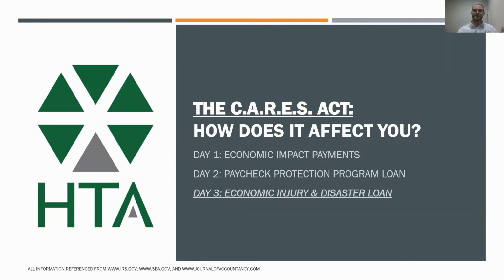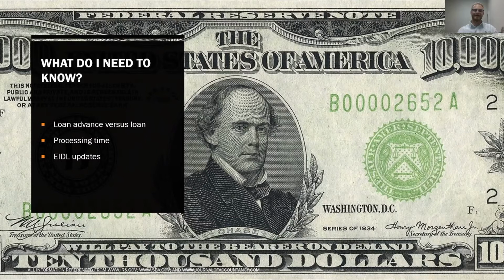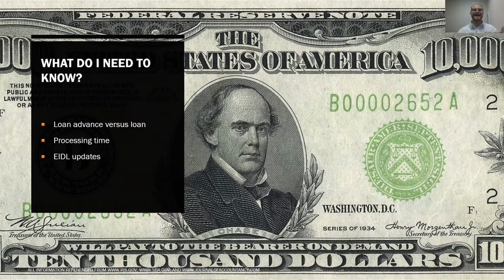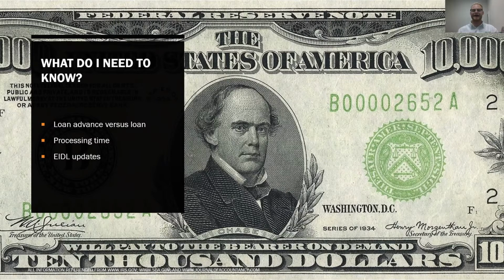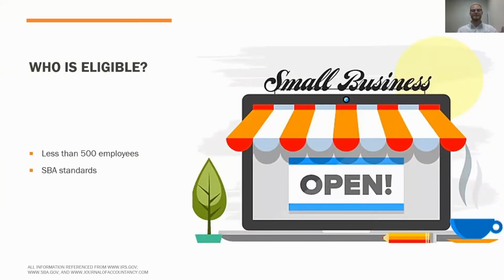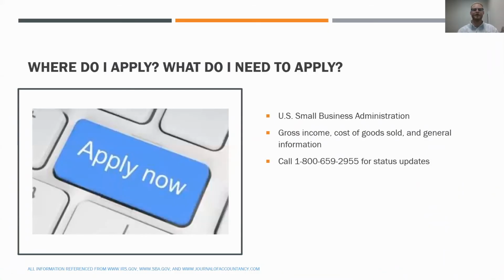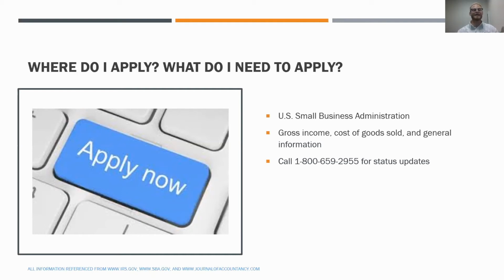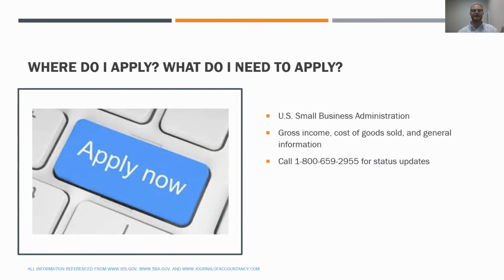Economic Injury & Disaster Loan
If you are unsure of the process for the Economic Injury & Disaster Loan - watch this video!  Luke shares everything you need to know!